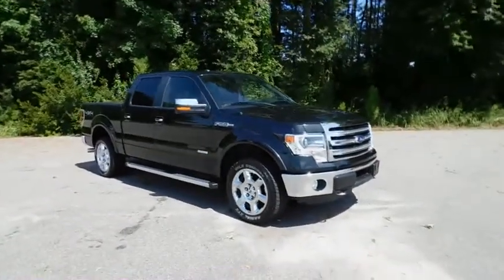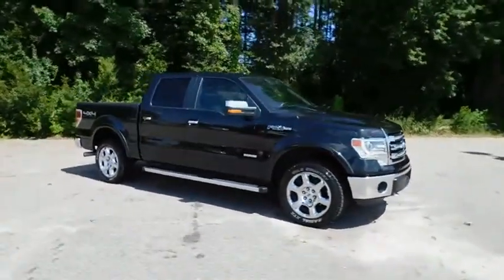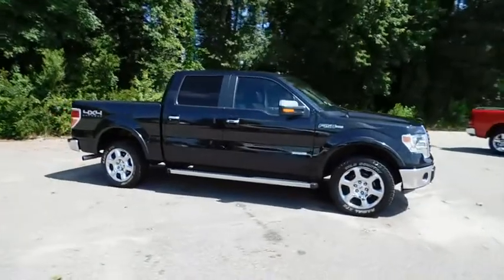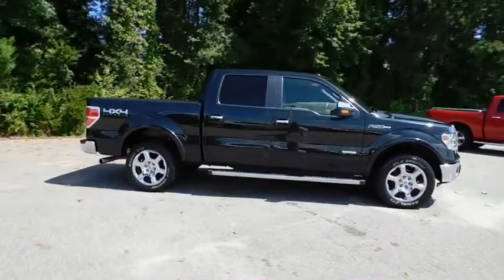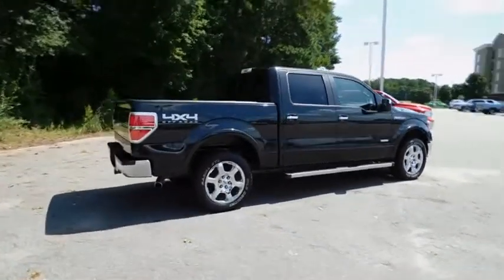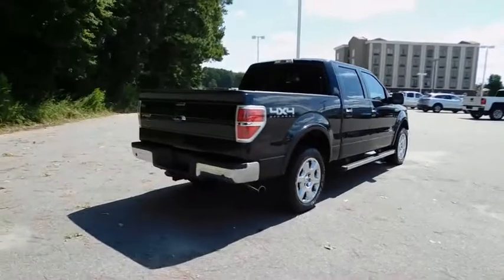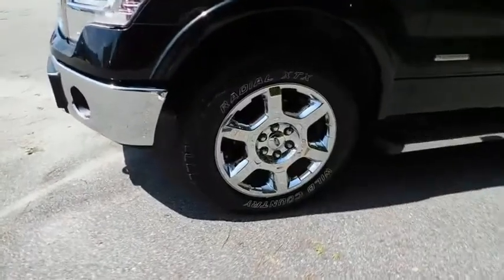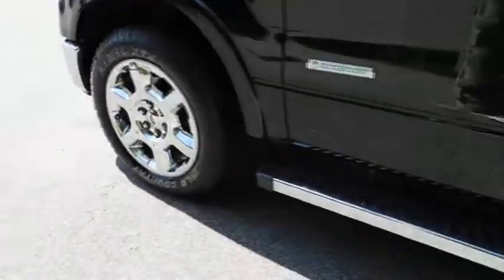2014 Ford F-150 Wilson, Rocky Mount, Raleigh, Wake Forest, Zebulon, NC M8859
2014 Ford F-150